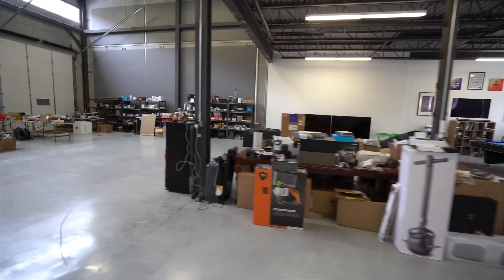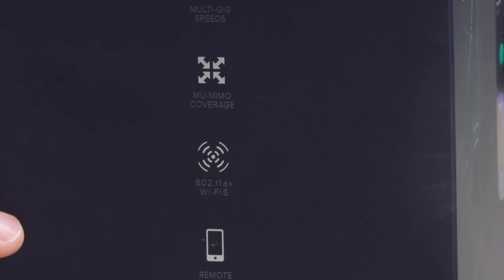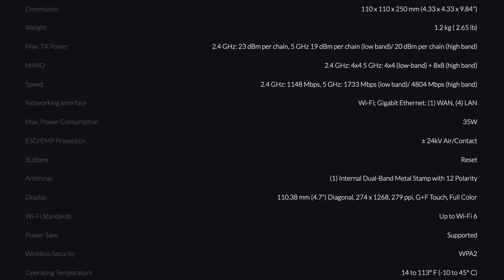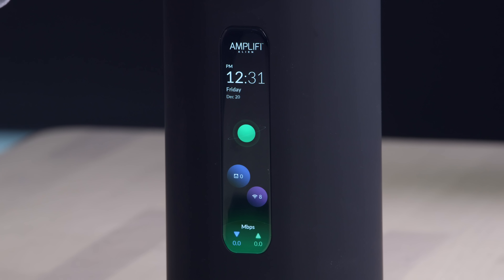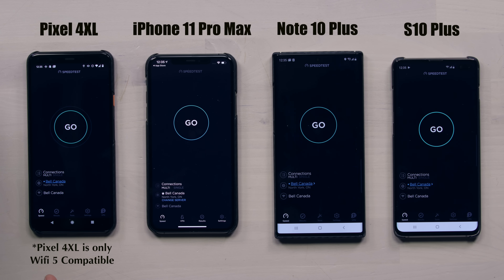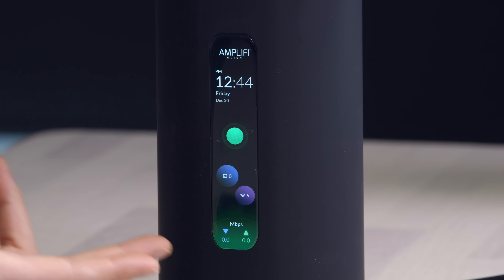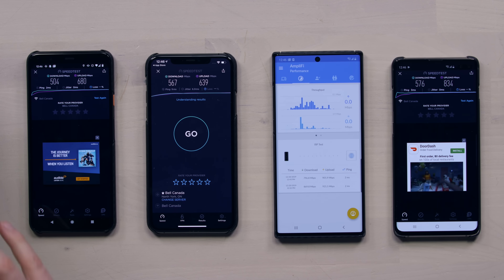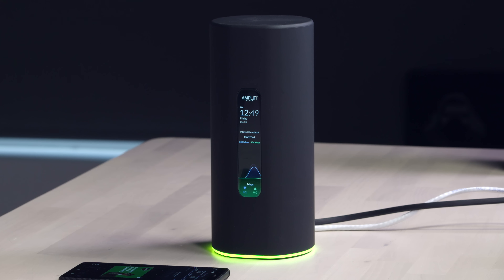The Fastest Internet I've Tested...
AmpliFi Alien is a Tri-Band Wi-Fi 6 Router that is elegantly designed to bring revolutionary Wi-Fi 6 speeds and benefits to your home. Enjoy true gigabit speeds and increase your network capacity by 4x and boost coverage by 2x, while reducing battery drain in mobile devices.

AmpliFi Alien tri-band router comes with 2.4/5 GHz Wi-Fi 6 and 5 GHz Wi-Fi 5 radios. They deliver 7685 Mbps total capacity and 16 spatial streams from a single AmpliFi Alien unit.

Easily mesh multiple units over the air to build virtually unlimited Wi-Fi capacity in your home.